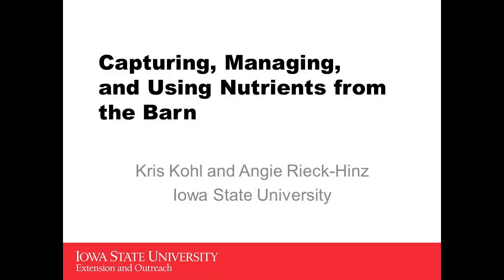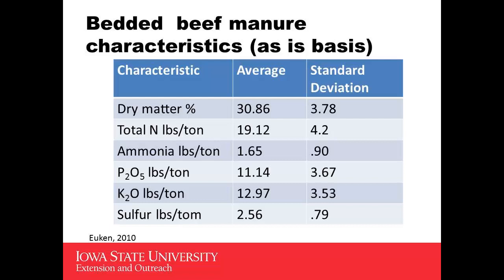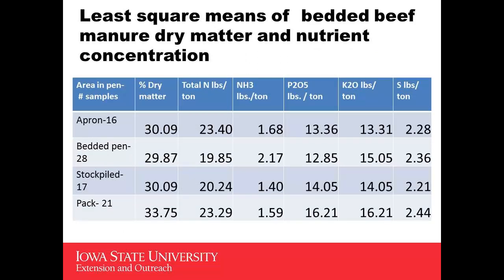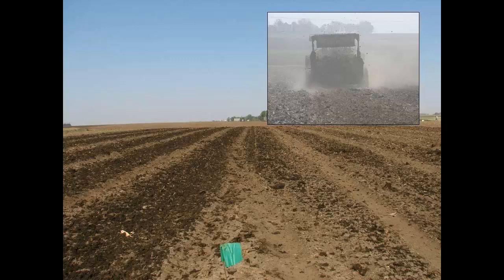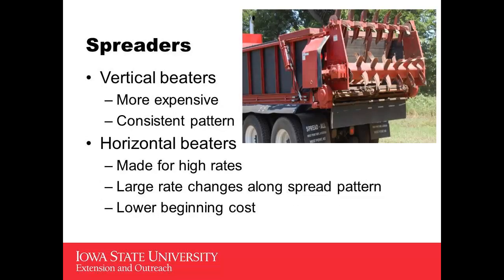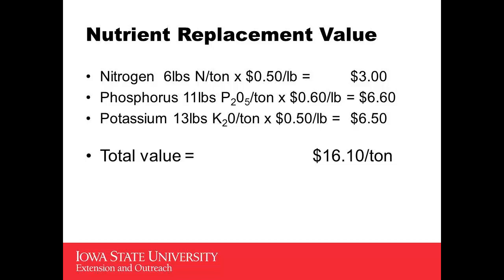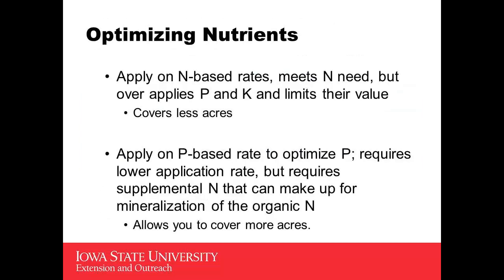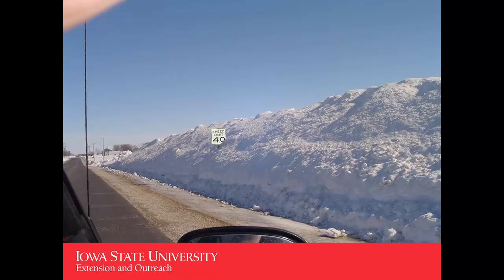Utilizing nutrients from beef manure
When working with solid beef manure, there are many things that affect the nutrient content of the manure. Once you have collected the manure, it is also important to properly sample and analyze the manure for nutrients. Lastly, even application (and calibration of equipment) is critical for getting those nutrients into the right place for plants to use them. Different types of equipment for spreading and different approaches for getting an even spread pattern are discussed.